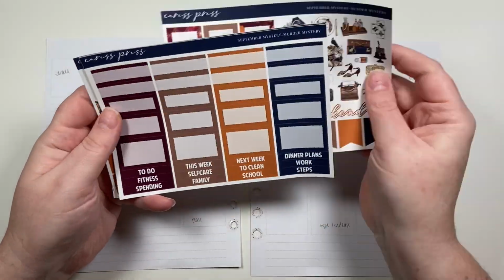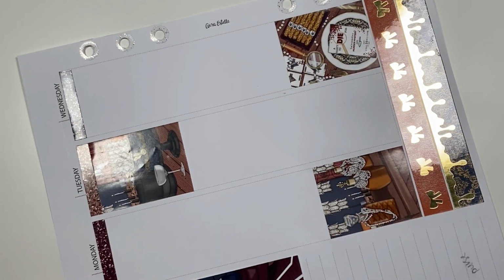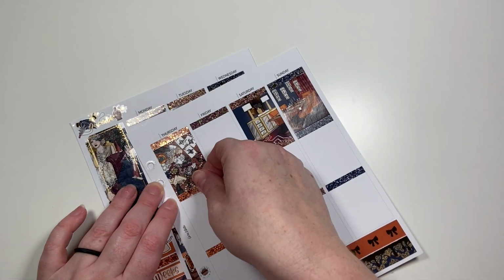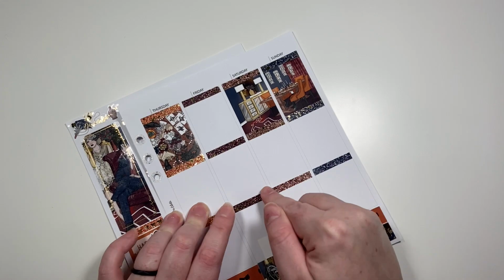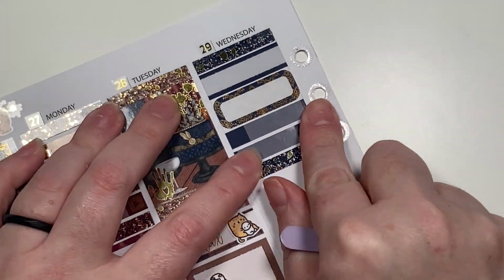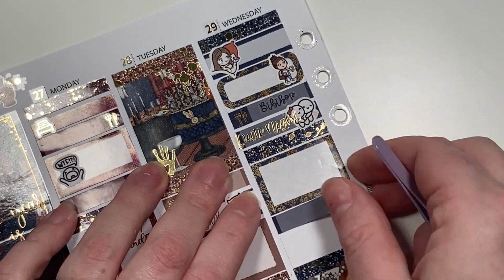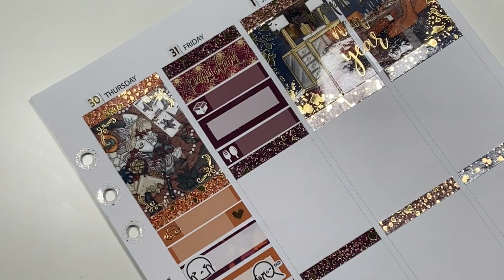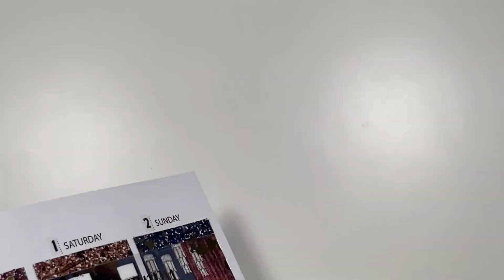Plan with Me | Murder Mystery (Caress Press)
My Planner is an Aura Estelle A5 wide cloud. I am also using Aura Estelle inserts.

SHOPS MENTIONED:

Planner Pixie Co
Rabbit Hole Hand Craft
Bubba Bear Studios (SAVE 10% shorturl.at/huAP6)
Stick with the Plan Co

MUSIC

No AudiobookNo Audio Podcast
No Song MakingNo Music Remix